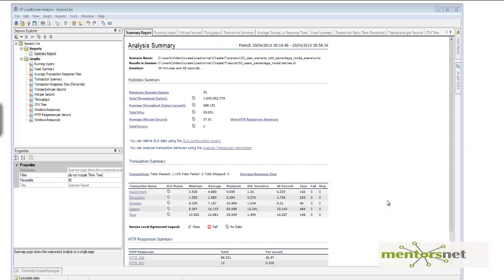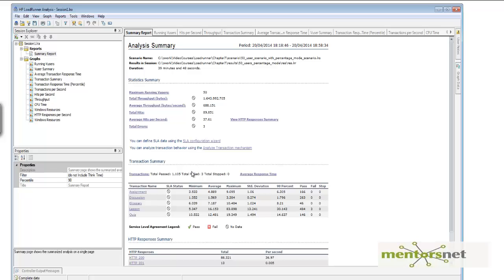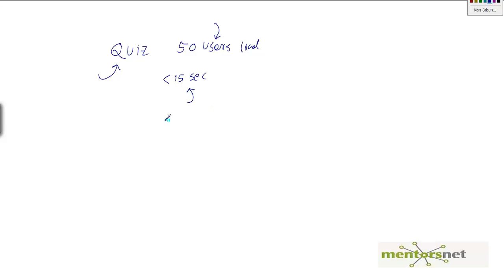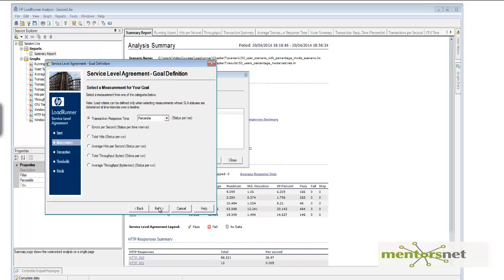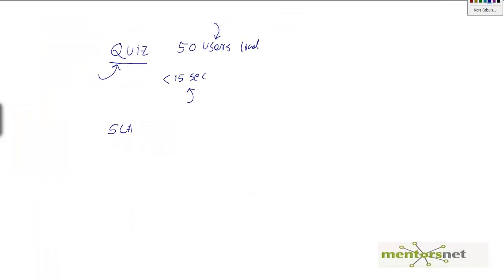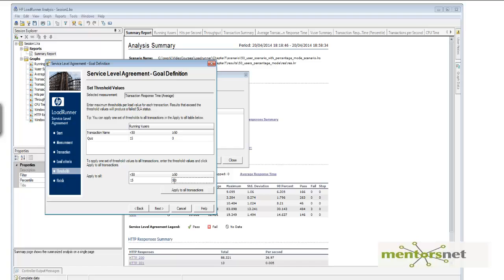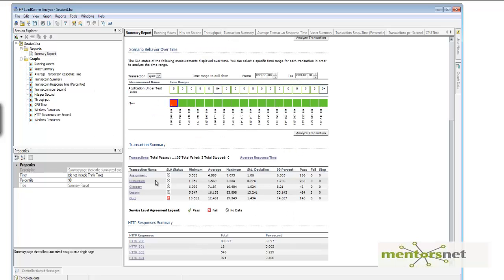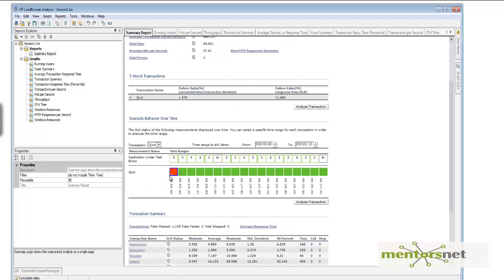LR 79 Defining sla